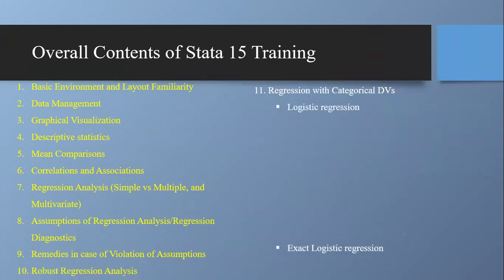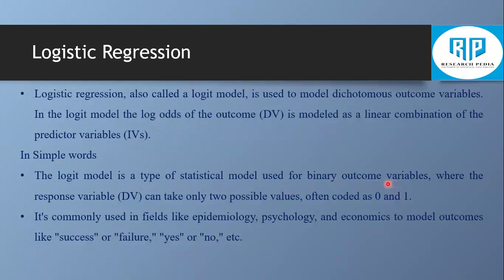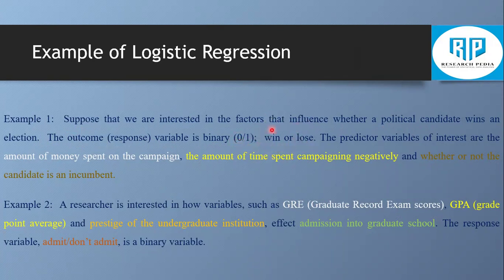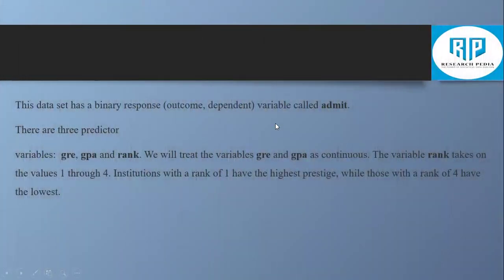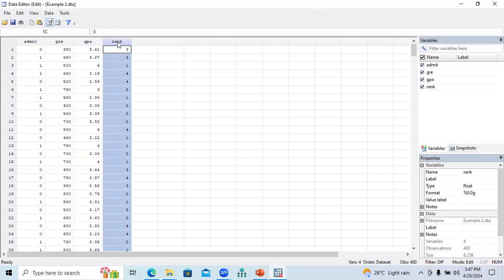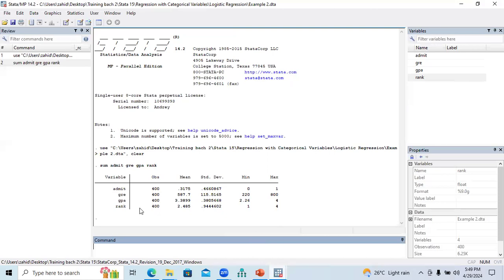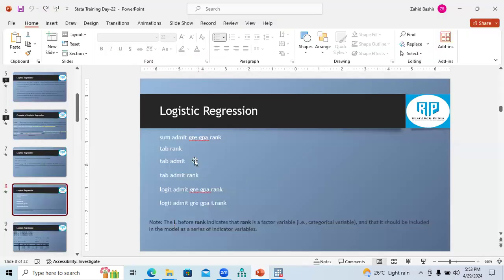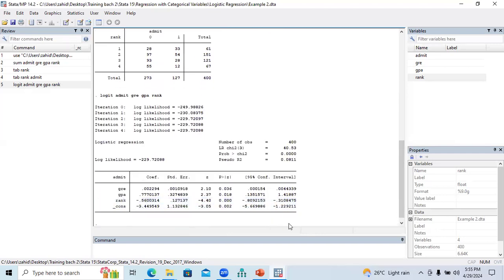Stata Training Day-22: Overview of Logistic Regression